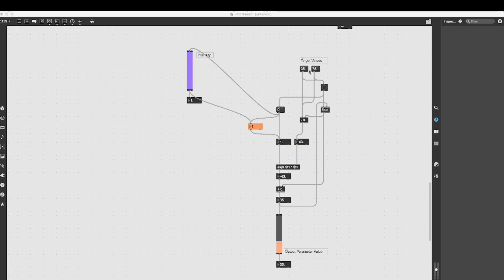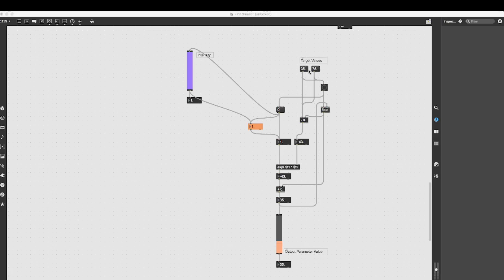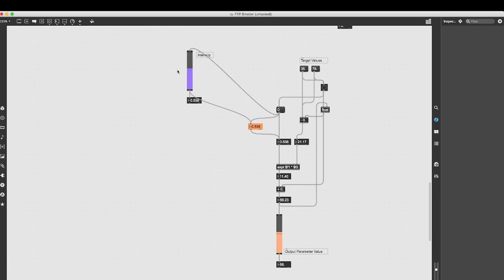Intensity Slider Patch